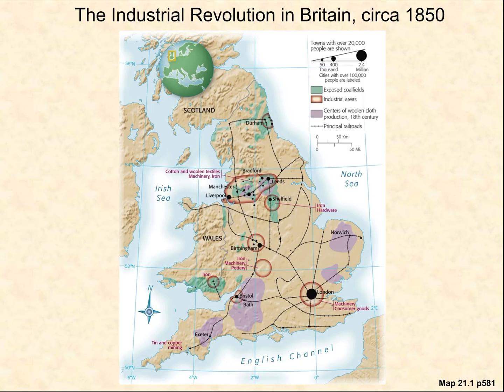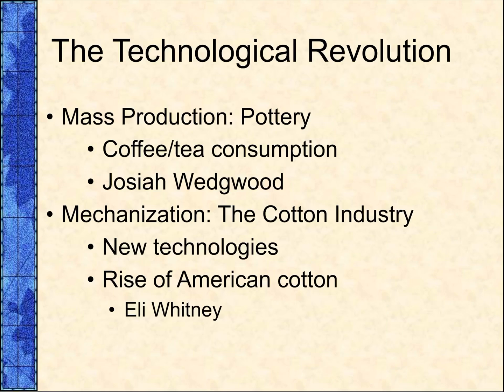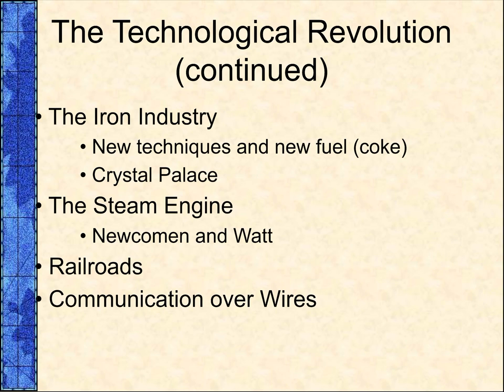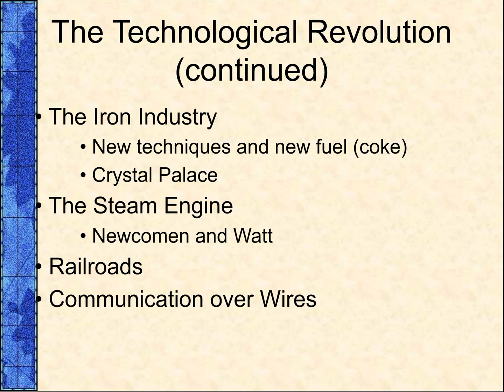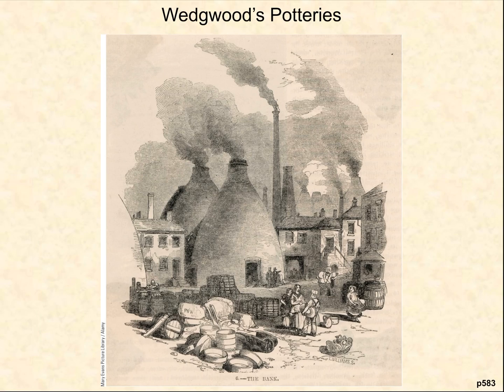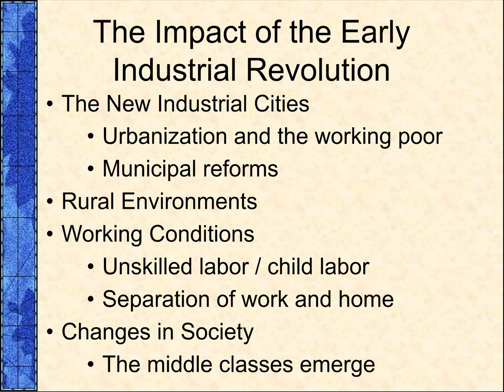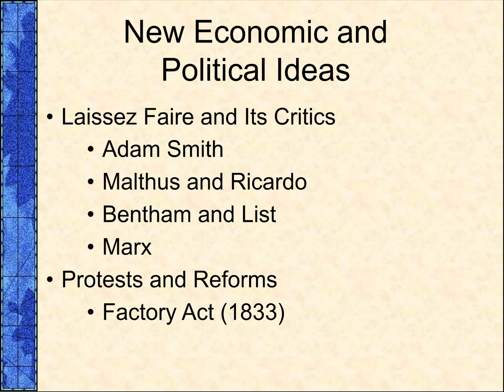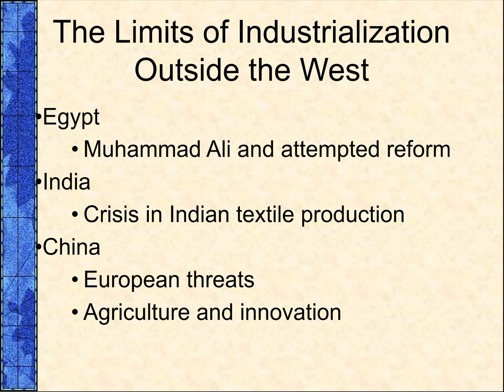Ch. 21 The Early Industrial Revolution, 1760-1851